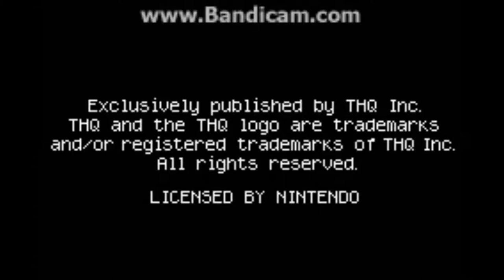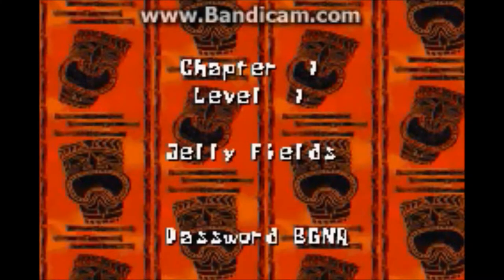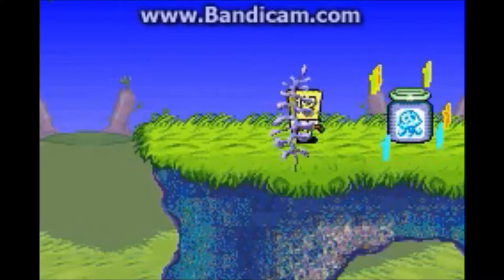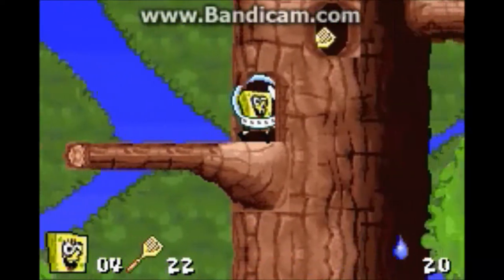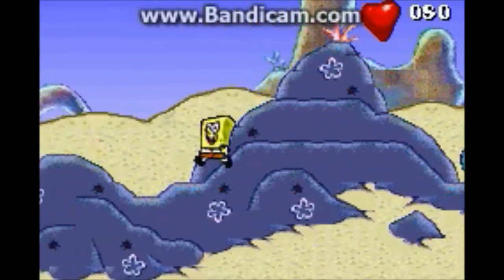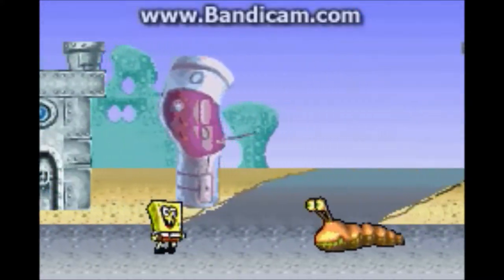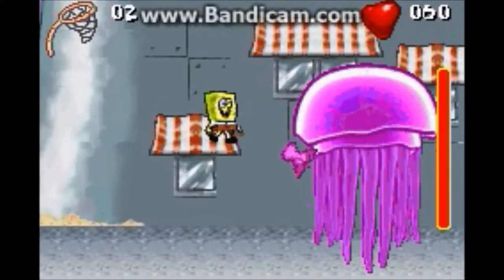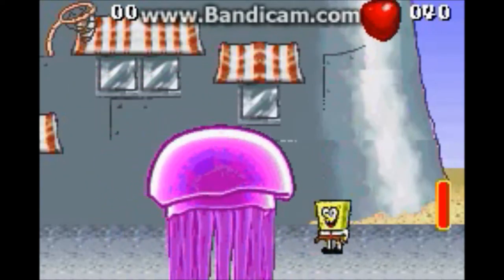Let's Play Spongebob Squarepants SuperSponge 1- Jellyfish Baby Slaughter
spongebob and stuff